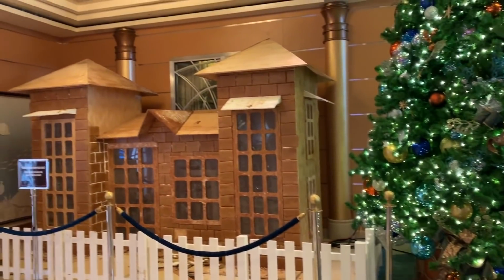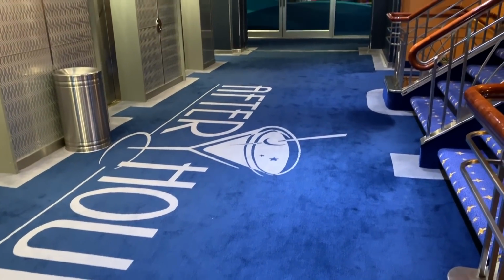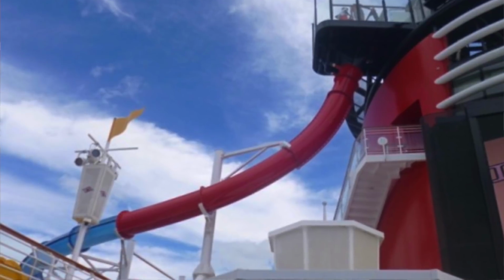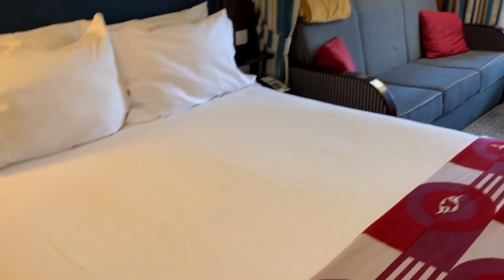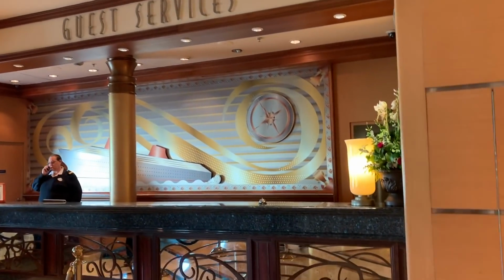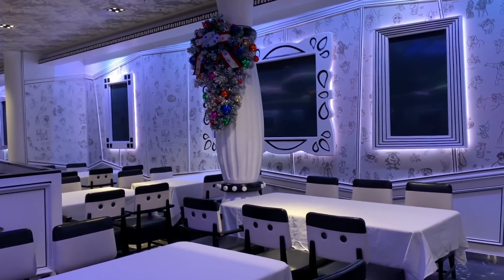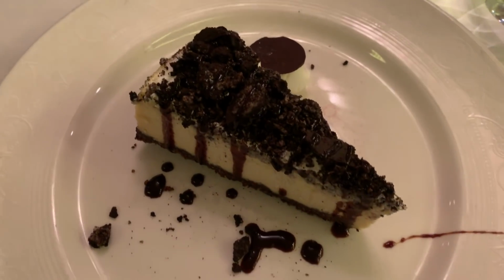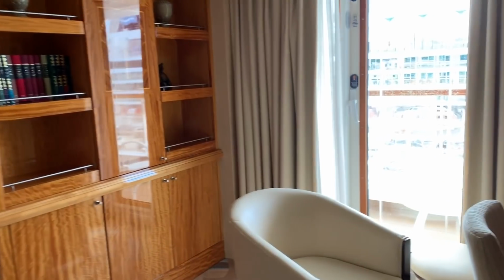Disney Magic Cruise Ship Tour & Review 2018 | Decorated for Christmas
Today I am sharing my experience with touring the Disney Magic cruise ship.  The Disney Magic was all decorated for the holidays and looked beautiful.  I hope that you enjoy my tour and thoughts on this cruise ship.

My name is Jen and I would like to share with you some of the things that I try to do to make my home a happy one.  I am a SAHM with 3 children ages 8, 13, and 16.  Join me as I organize, travel, shop, and spend time with family.

I hope that that you enjoy!

Snail Mail:
Jen Brennan

Cameras that I use for my videos:
Lavalier Microphone for Smartphone

THREDUP:  FREE $10 to spend on any purchase with THREDUP

TubeBuddy is the BEST tool for YouTube Creators!